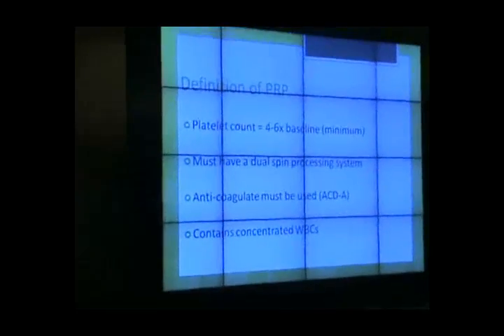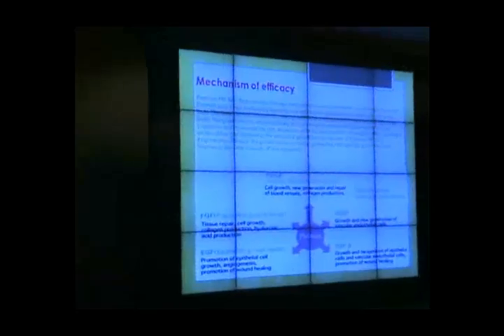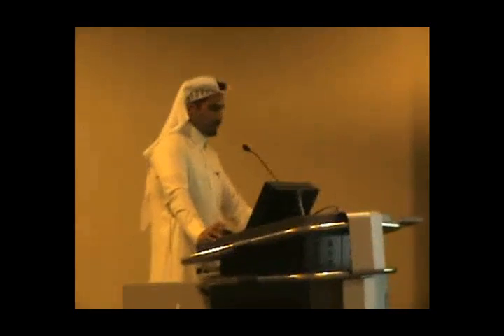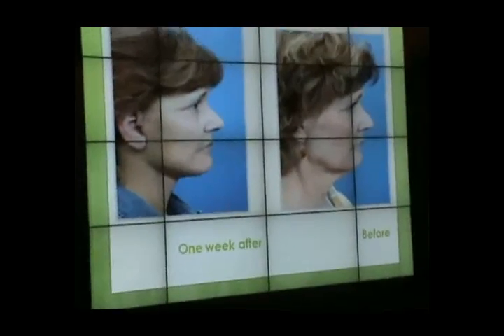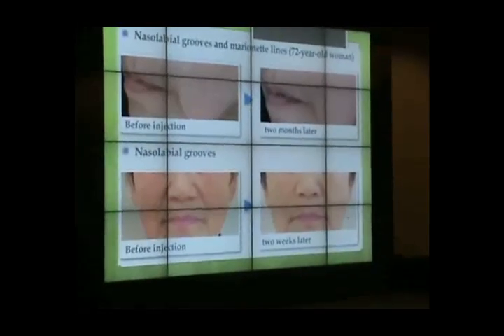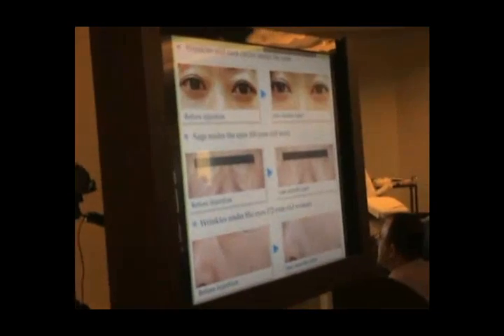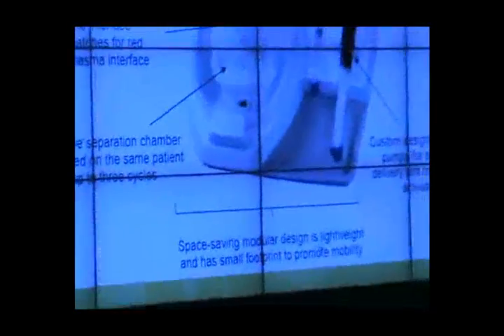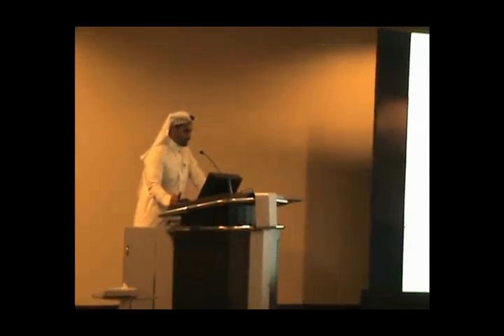د محمد الناصر احدث مؤتمرات طب وجراحة التجميل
مشاركة الدكتور محمد الناصر في احدث مؤتمرات طب وجراحة التجميل العالمية وإلقائه المحاضرات وورش العمل التثقيفية والتعليمية للاطباء الجراحين